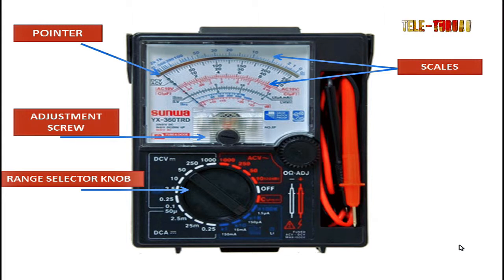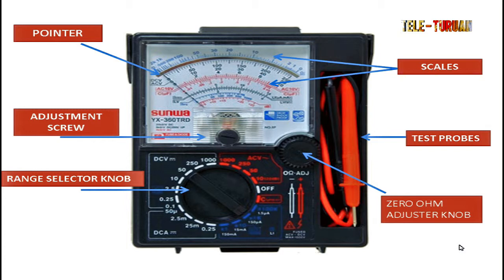DepED Hour Tele-Turuan 1 November 15, 2017 Episode